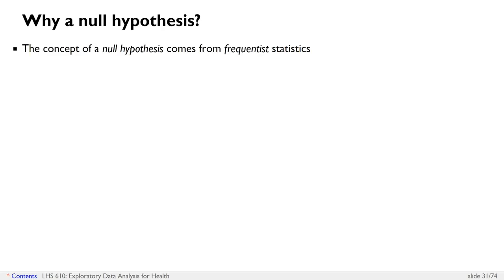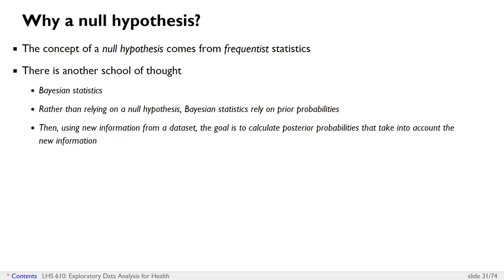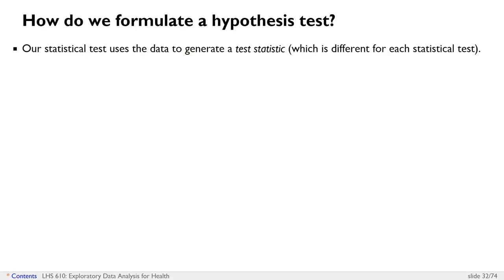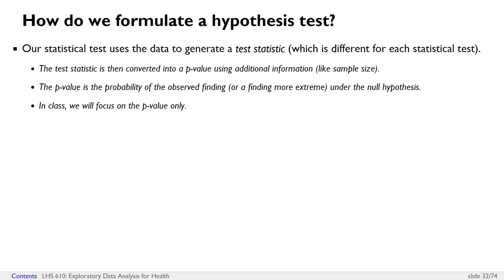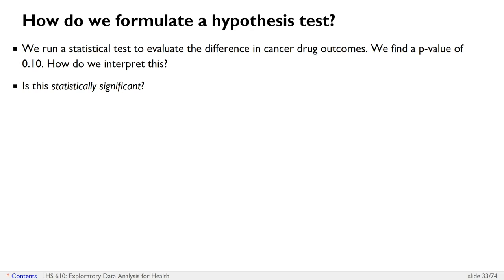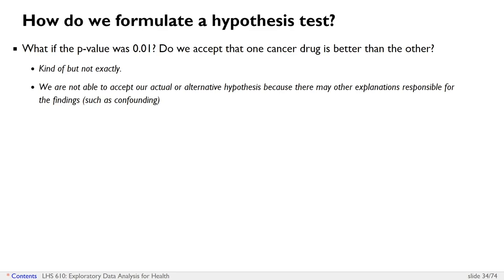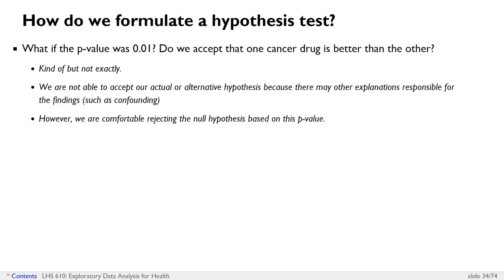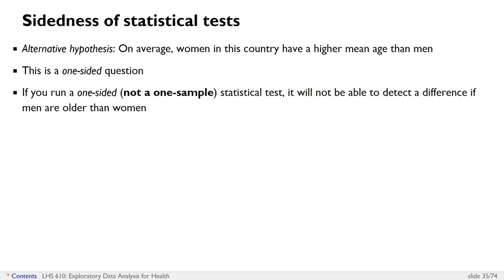6-4 Hypothesis Testing - Why a Null Hypothesis and Interpreting a P-Value